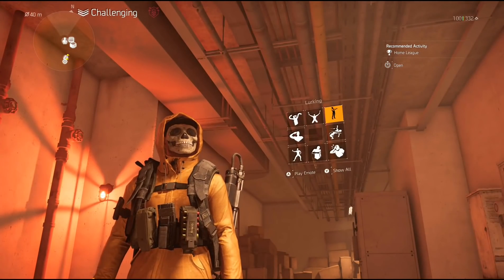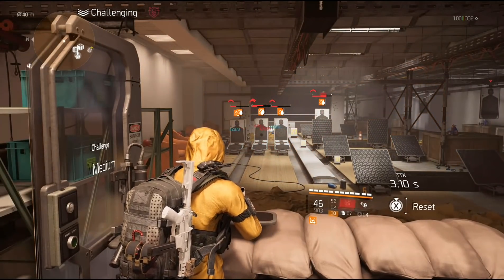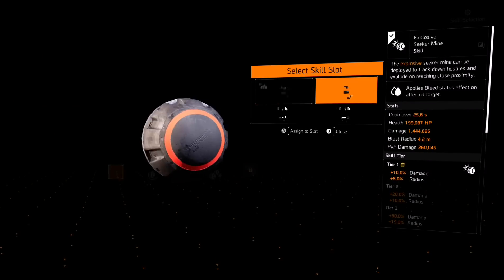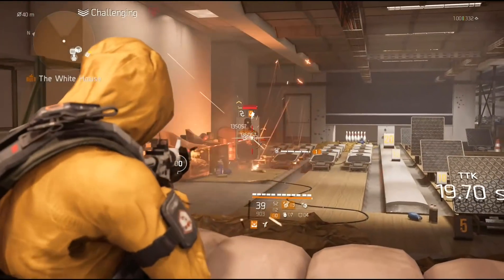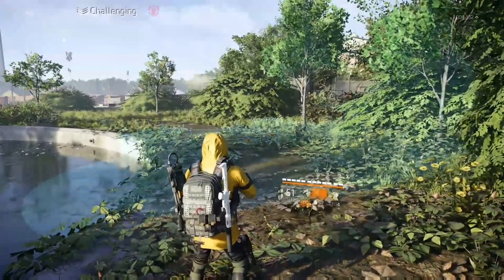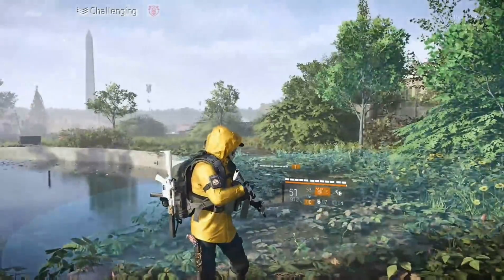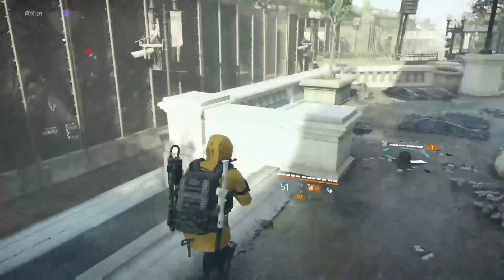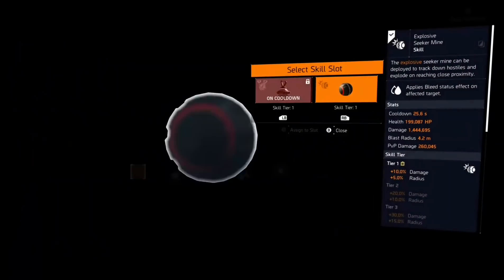*NEW* UNLIMITED HIVE BUG (GLITCH) | The Division 2: Warlords of New York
Here is a new bug that gives you UNLIMITED HIVES. Enjoy!

d(--__--)b